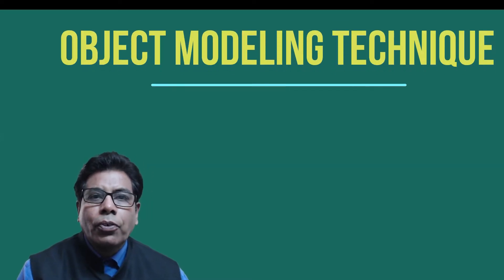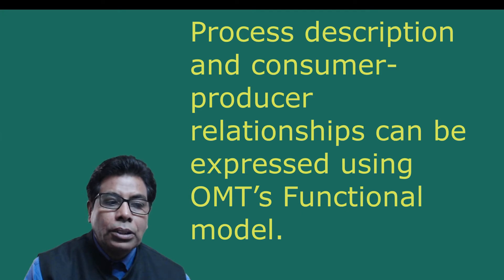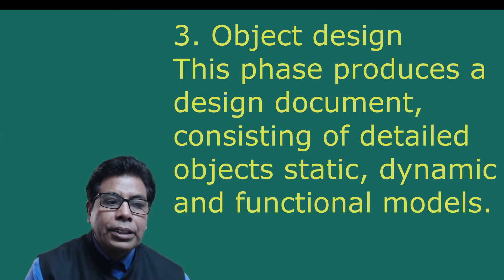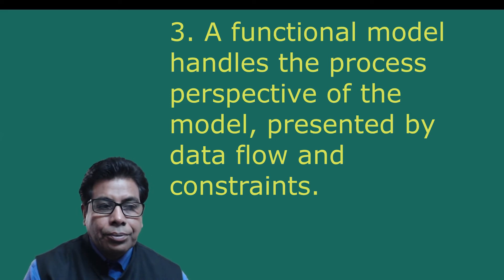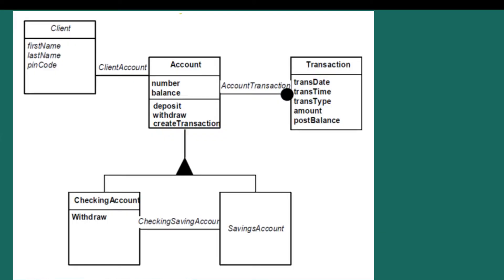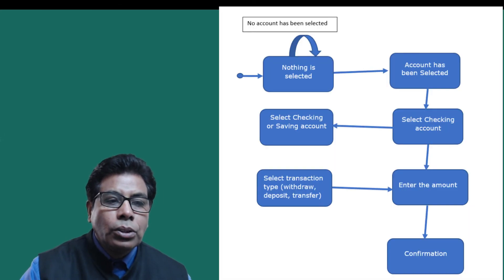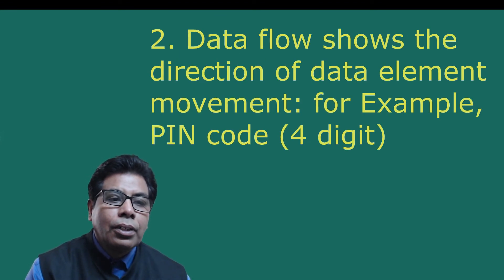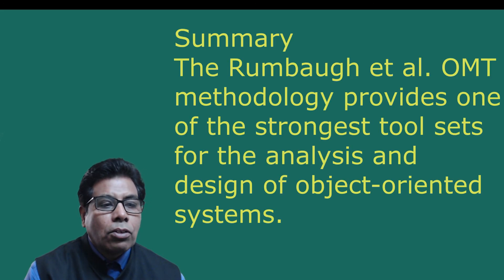OBJECT MODELING TECHNIQUE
In this video, you will learn the Object Modeling Technique (OMT). The object modeling technique (OMT) was presented by Rumbaugh and his co-workers in 1991.
OMT is a methodology of object-oriented analysis, design, and implementation that focuses on creating a model of objects from the real world and then using the model to develop object-oriented software.
Purposes of Modeling, Object Modeling Technique Phases, Object Modeling Technique Models are discussed with example.

Note:- Full Credits to owners.